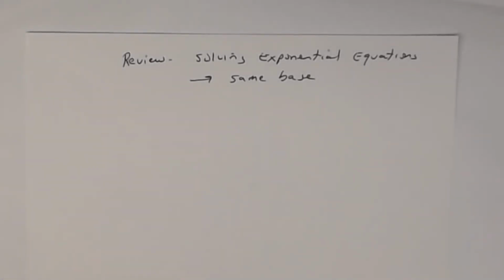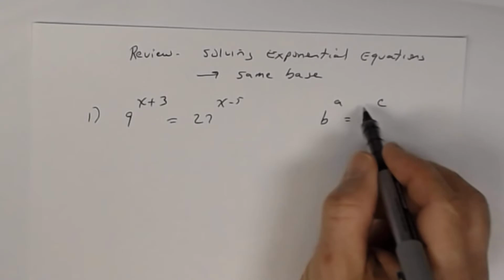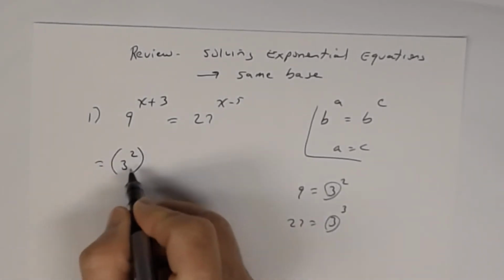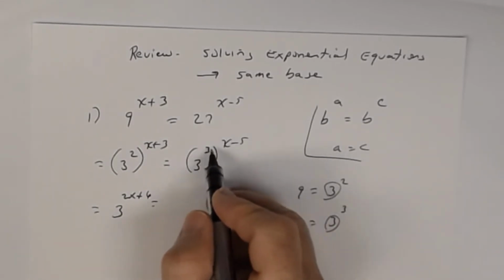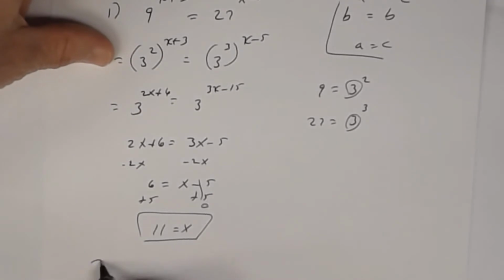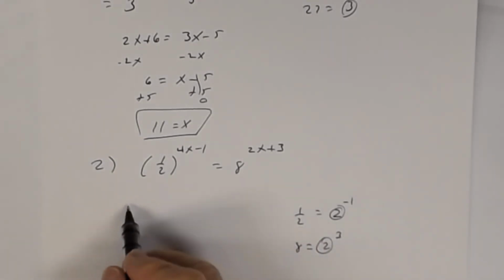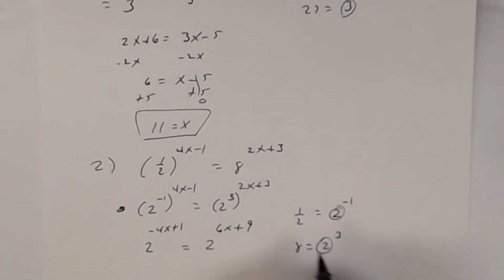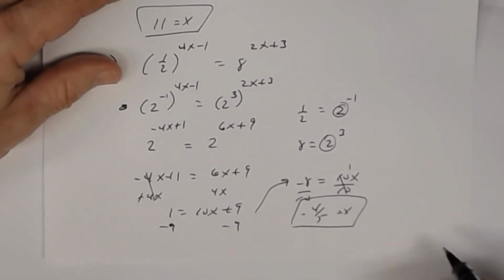Solving Exponential Equations - Same Base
This is a review of the lessons on solving exponential equations with the same base.